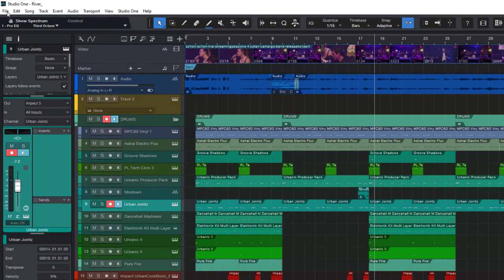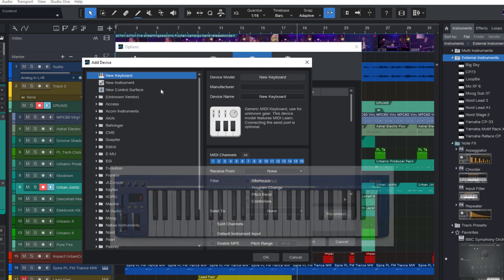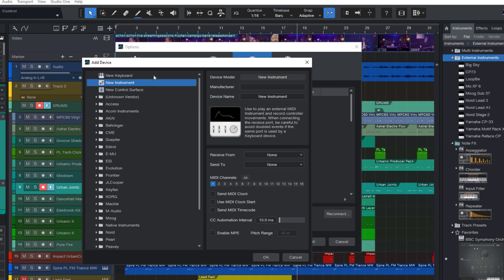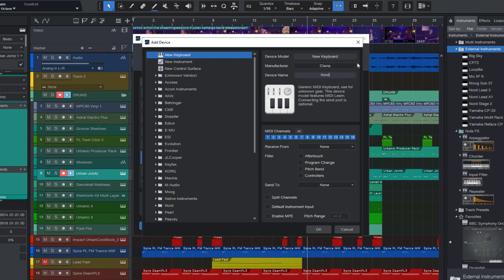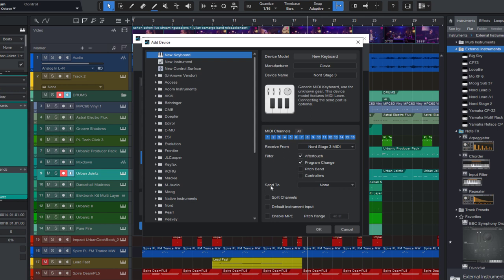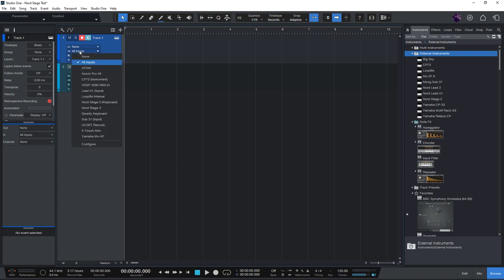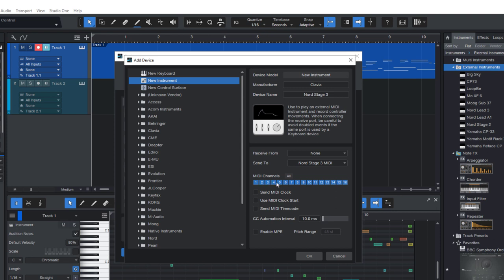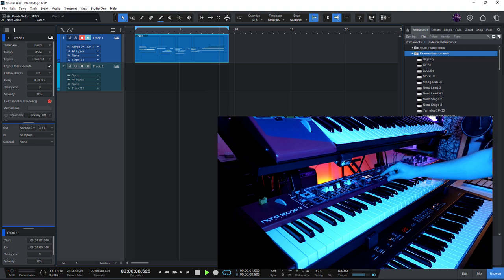How To Set Up Your MIDI Keyboards, External Instruments and MIDI Controllers in Studio One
Lukas shows how to set up your MIDI keyboards, external instruments other MIDI devices in Studio One.

0:00 3 Types of External Devices
3:30 Keyboard (MIDI In)
7:45 Instrument (MIDI Out)